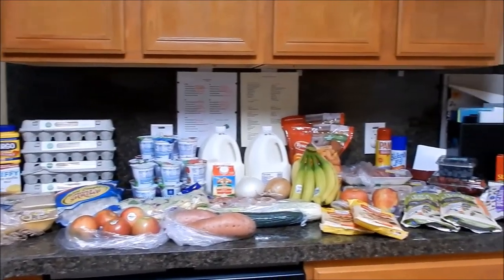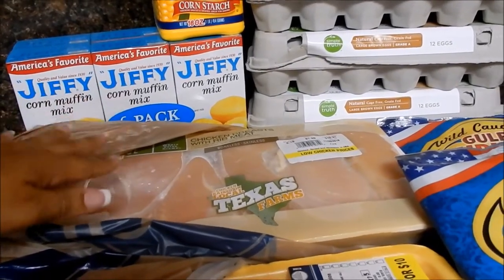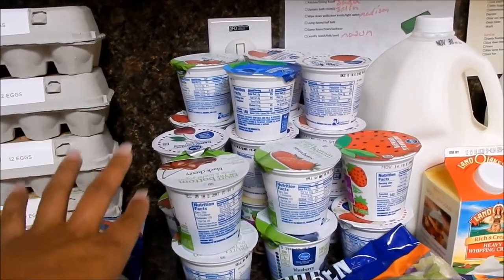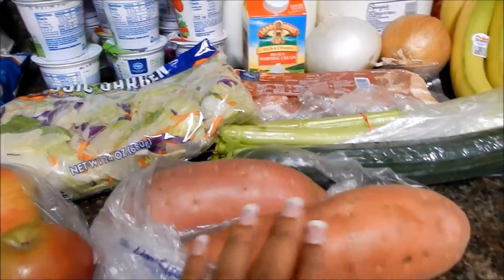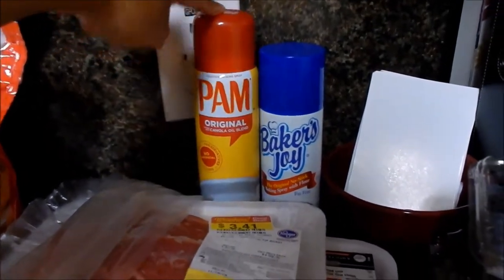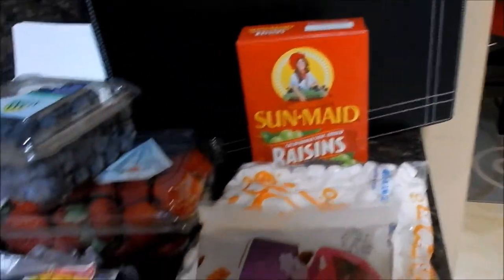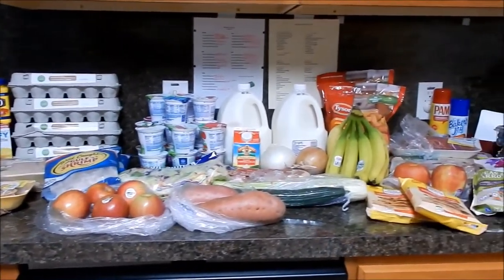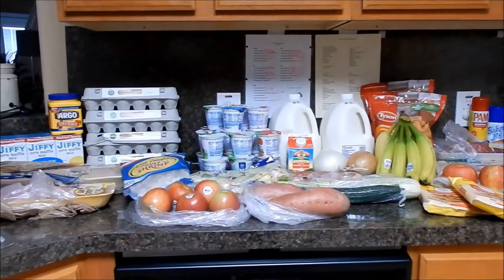Grocery Haul | Thanksgiving week| Just a fill in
Family of 6 plus Lola the pug :)...sharing our weekly grocery haul. I aim to spend $100.00 or less on food each week. Let's see how I did!

My Ibotta Code: Join Today!

*Note: All tips shared are based on my personal experience dealing with personal finance...I hope to inspire and encourage You on Your way to Debt Freedom!